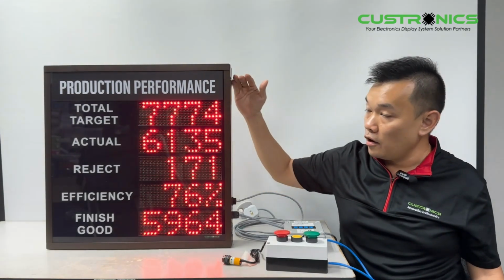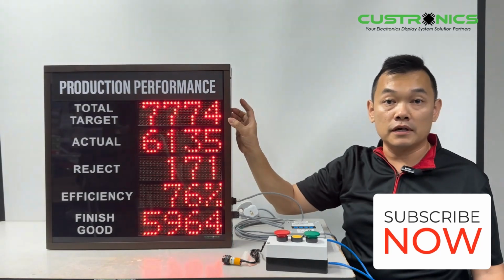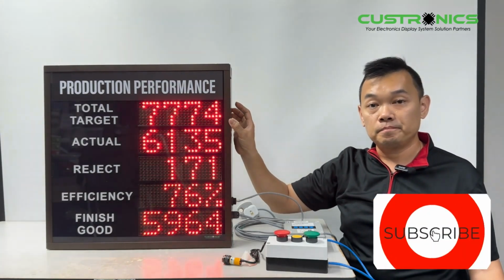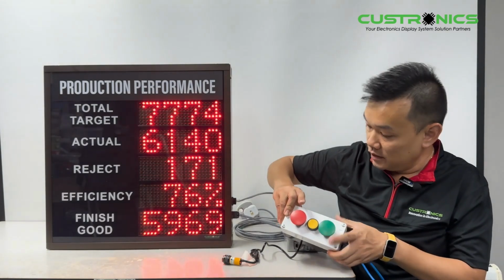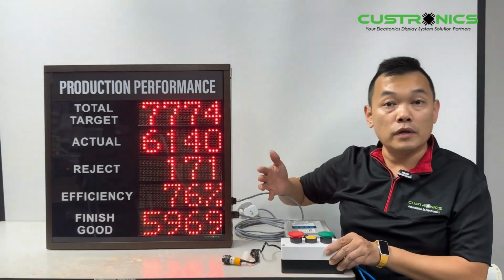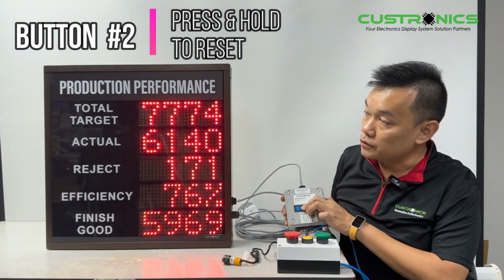Factory LED Production Counter Display | Target vs Actual vs Reject | Andon System Malaysia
Simple, real-time production visibility (Target vs Actual vs Reject)

Looking for a simple and reliable way to monitor production output in real time?
This LED production counter display panel helps operators and supervisors track Target, Actual, Reject, and Efficiency (%) clearly on the factory floor.

Designed for industrial environments, this system improves visibility, response time, and overall production performance.

🔍 System Functions
- Set TOTAL TARGET manually
- Record ACTUAL output via green push button
- Record REJECT quantity via red push button
- Auto-calculate:
  ✔ Finished Goods (Actual – Reject)
  ✔ Production Efficiency (%)

⚙️ Panel Specifications
- Display Size: 530mm × 530mm x 80mm
- Power Input: AC240V
- Input Method: Industrial mushroom push buttons
- Display Type: High-brightness LED (long viewing distance)

🏭 Applications
- Assembly lines
- Packaging lines
- Production monitoring stations
- Lean manufacturing systems
- Andon boards / KPI display

💡 Why Use This System?
Traditional tracking methods are often manual or not visible.

This solution provides:
✔ Real-time production visibility
✔ Simple and reliable operation
✔ Clear display for operators & supervisors
✔ Improved response to production issues

Made in Malaysia
Custom-designed LED display panels by Custronics for factory and industrial applications.